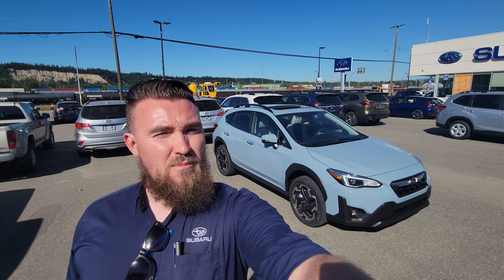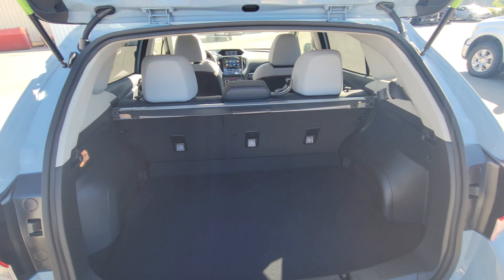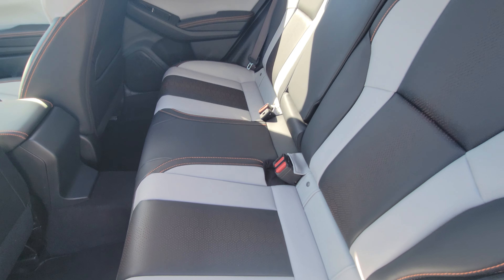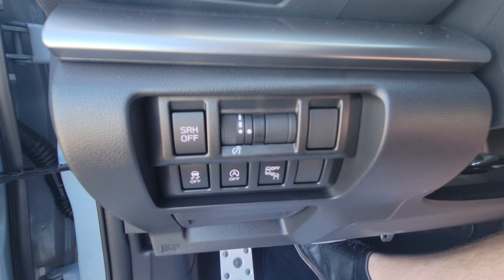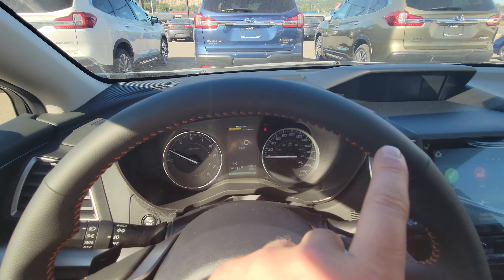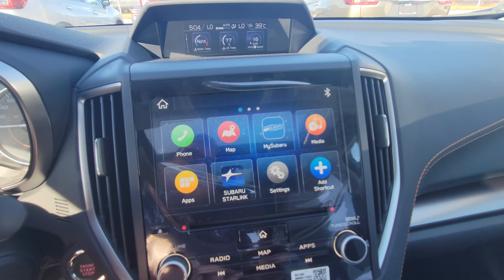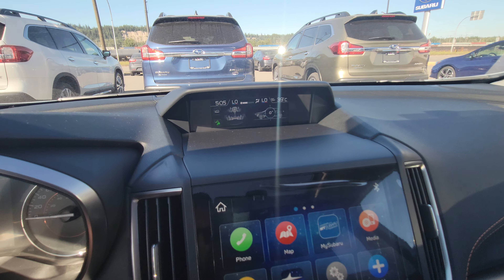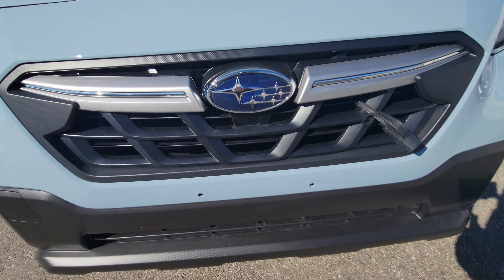2023 Subaru Crosstrek Limited 2.5L 23CT2706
It is a 2023, I'm just so used to introducing vehicles as "2022's" that I mis-spoke. It's 100% a 2023 Limited 2.5L !